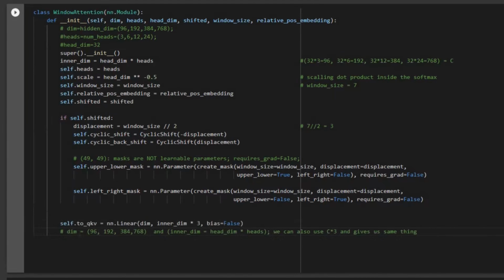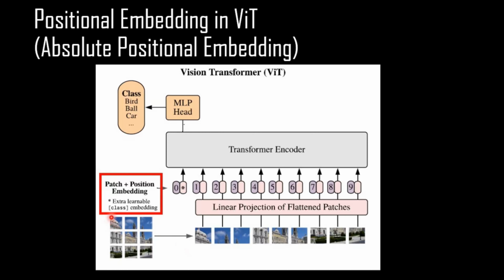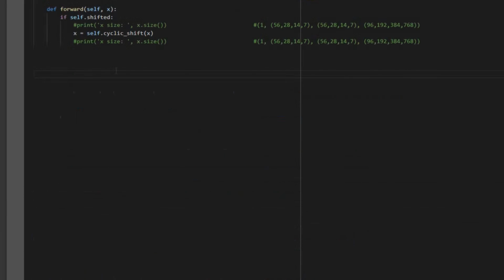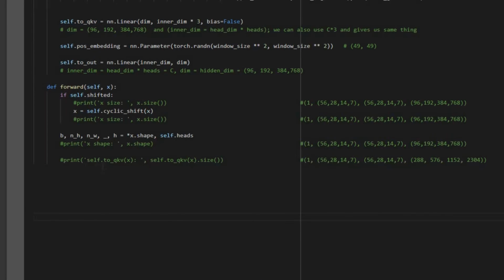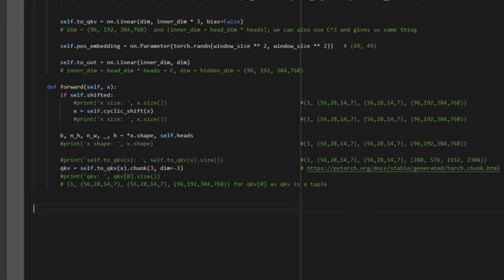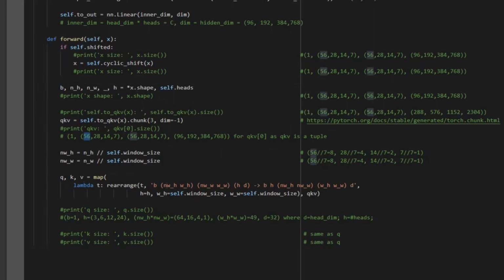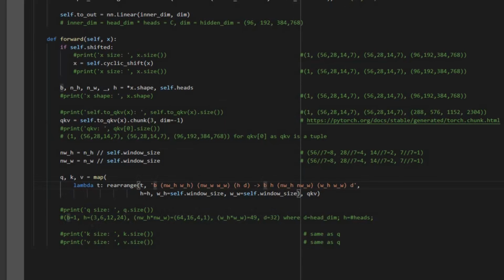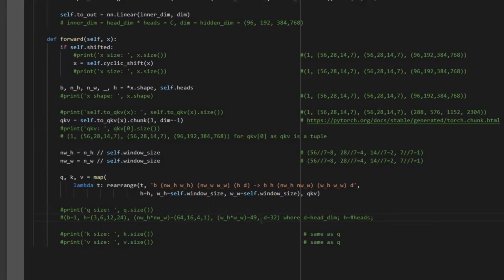Lecture 6: Swin Transformer from Scratch in PyTorch - Absolute Positional Embedding